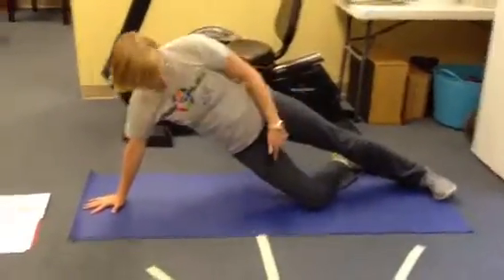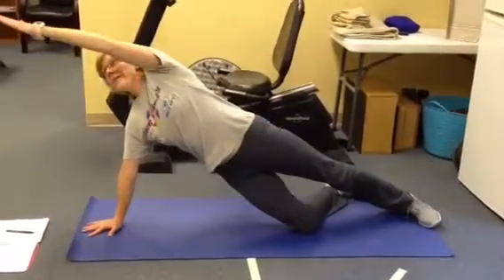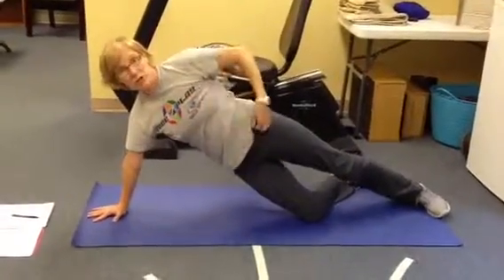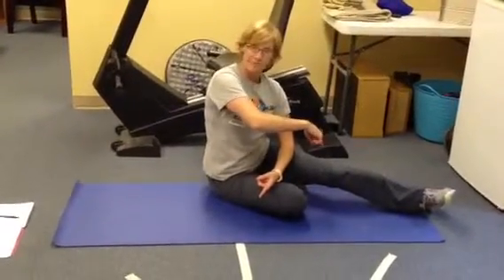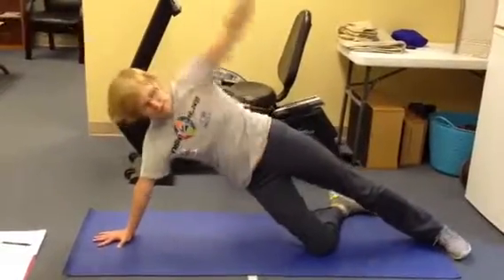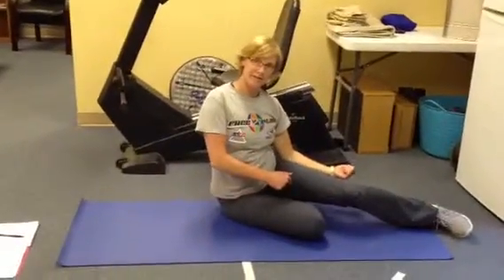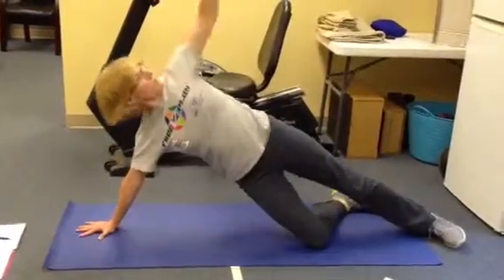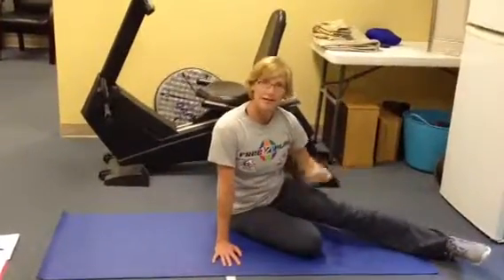Modified side plank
Using arm drivers in all planes of motion to challenge and strengthen the core